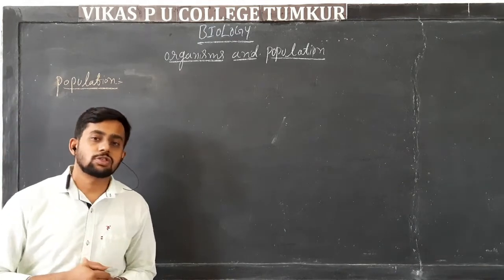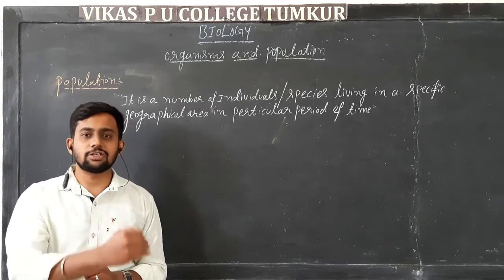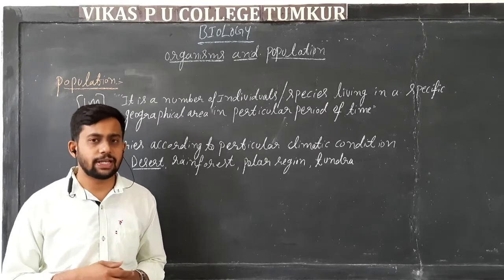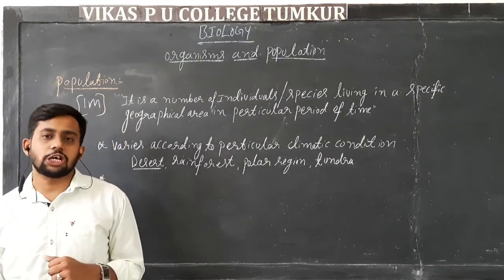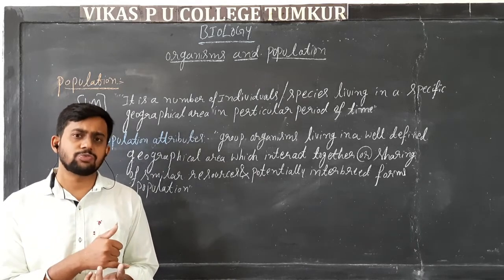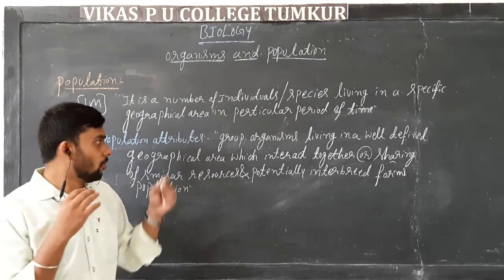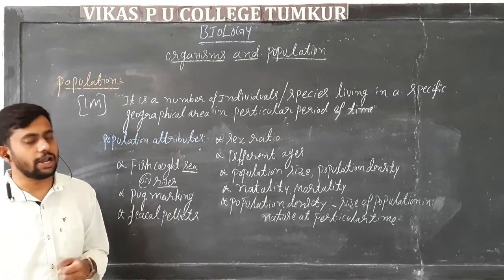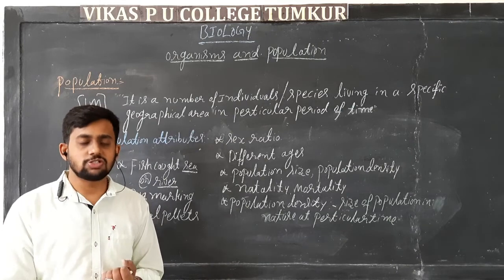II PU BIOLOGY ORGANISMS AND POPULATION 09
VIKAS PU COLLEGE TUMKUR
II PU BIOLOGY

POPULATION AND ITS ATTRIBUTES

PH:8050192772